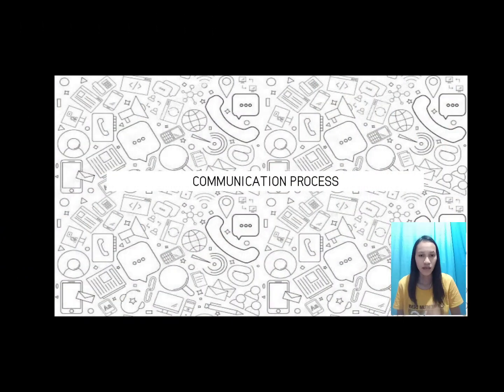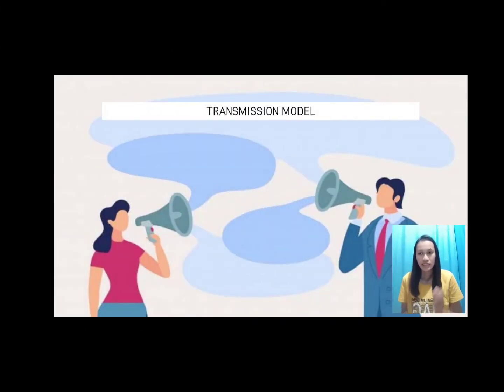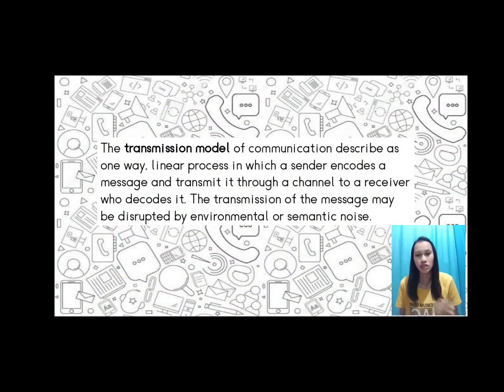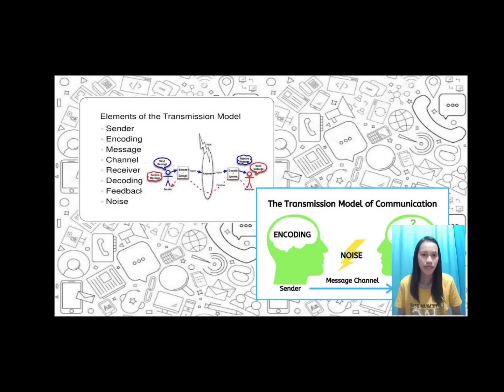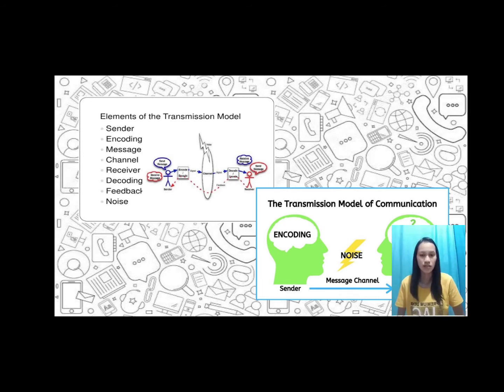Communication Process Principles and Ethics